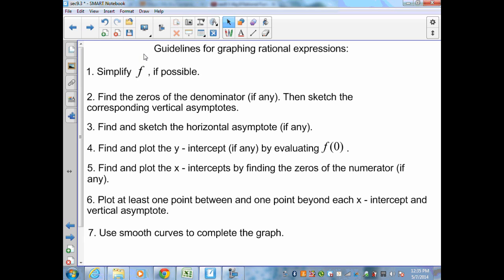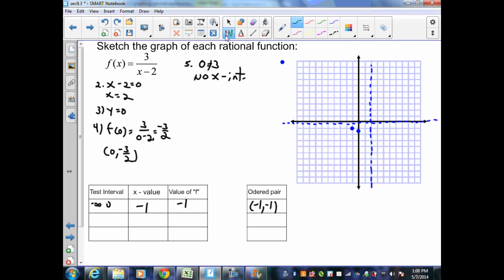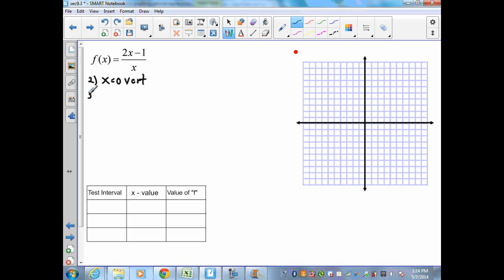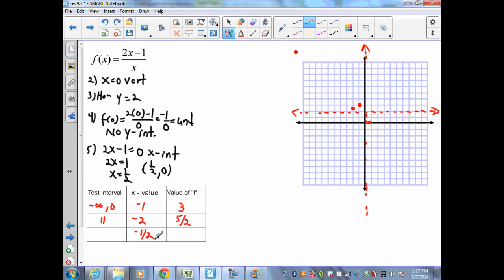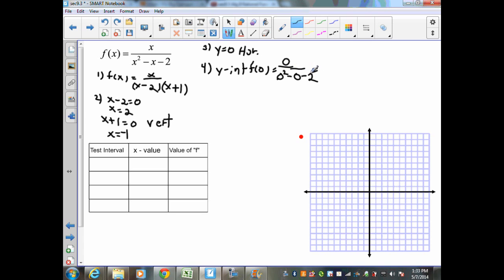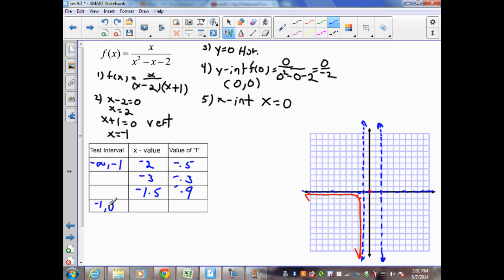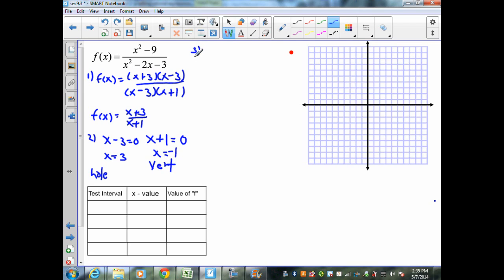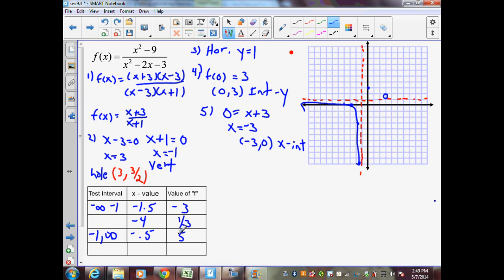Alg II sec9 3 part 2 graphing rational expressions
Procedure to graph rational expressions.